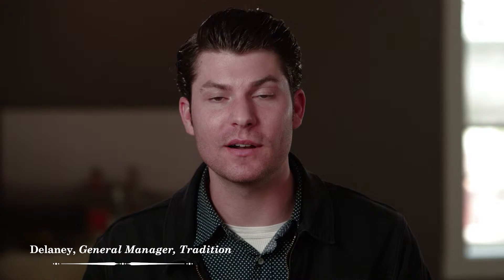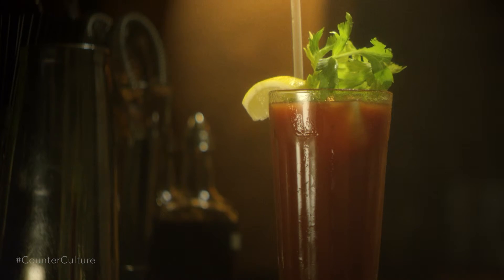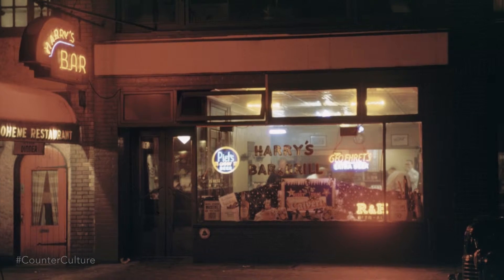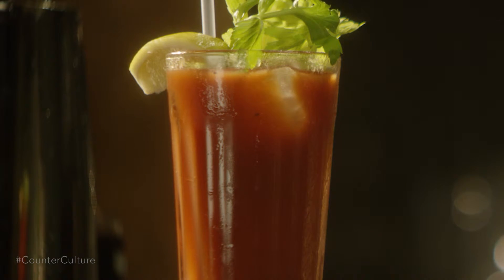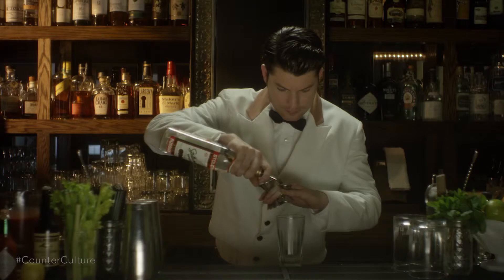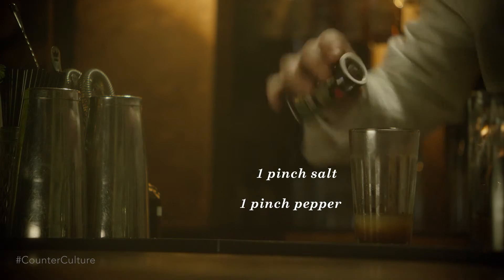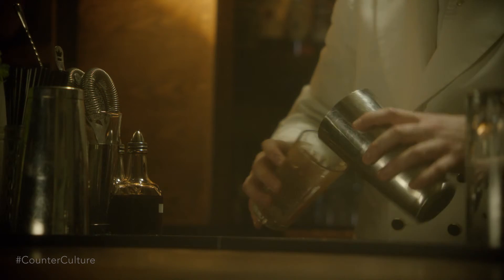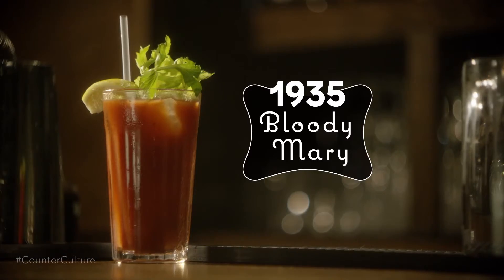How to Make a Better Bloody Mary | Counter Culture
Craft cocktail expert Delaney is back with a brief history lesson on the ever-popular Bloody Mary. Stick around for a step-by-step guide to his favorite version of the savory sipper. For more videos like this, head to Mode.com/mode-video.